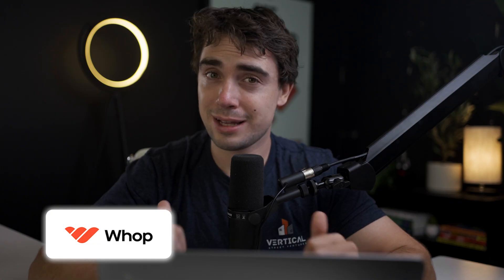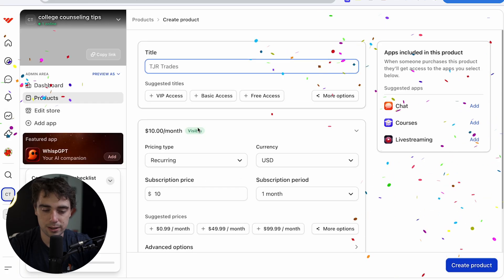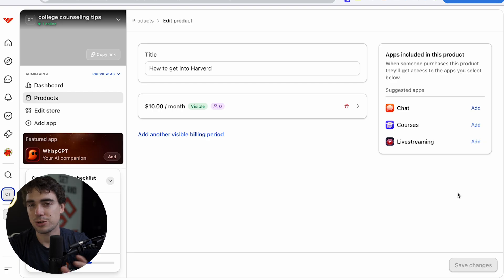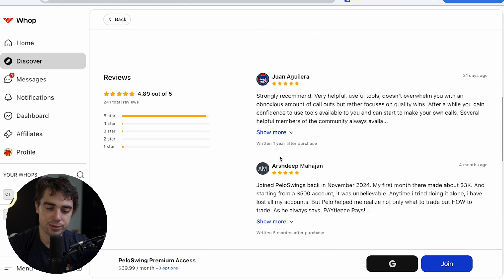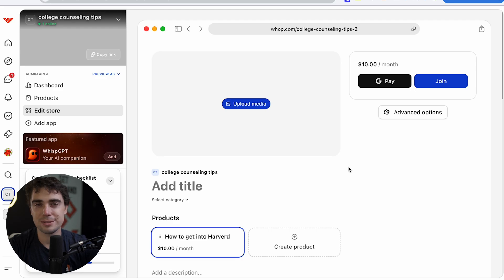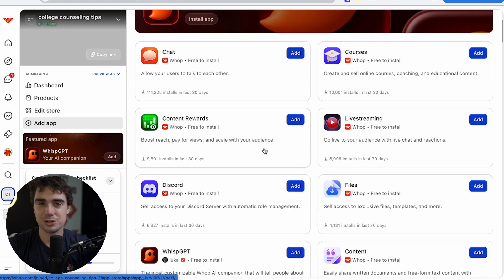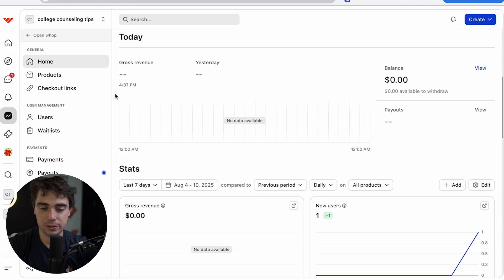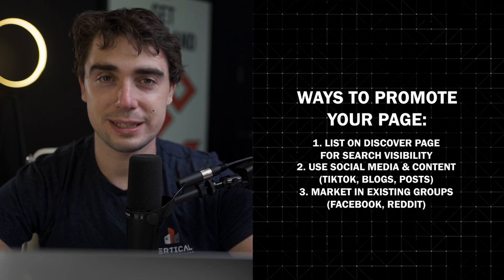How to Set Up Your Whop Business Step by Step | Sell Digital Products & Create a Store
Get started with Whop to launch your digital products and build your online business today here:

In this video, I walk you through setting up your Whop business step by step and show you how to launch digital products without needing to be tech-savvy. Whop makes it easy by giving you everything in one place with tools for marketing, payments, and building a community, so you don’t have to spend extra money on separate platforms.

Our favorite business must-haves:
💳 Best business credit cards:

Be sure to watch this video until the end because I’ll walk you through creating your Whop account, setting up your store, and adding your first product. I’ll also go over features like pricing, subscriptions, and chat so you can start selling and keep your customers engaged long term.

The reason this video is important is that Whop is one of the simplest ways to start an online business with almost no overhead. If you’re selling courses, memberships, or digital services, knowing how to set up your Whop business step by step gives you a real advantage. Instead of wasting time on tech and tools, you can focus on building your product, getting customers, and growing your business.

– Ivan

Timeline:
0:00 - Introduction
0:31 - Create a Whop Account Step-by-Step
1:11 - Name Your Whop Store and Create Your First Product
1:38 - Set Up Pricing and Subscriptions on Whop
3:04 - Add Content and Courses to Your Whop Product
3:32 - Find Competitors and Examples on the Whop Discover Page
5:01 - Edit and Customize Your Whop Store Page
6:18 - Why Product Quality Matters for Selling on Whop
7:01 - Best Whop Apps for Building a Community
8:34 - Overview of Whop App Categories and Features
9:02 - Track Sales and Analytics on the Whop Dashboard
9:27 - Promote Your Whop Store and Get Customers
10:43 - Conclusion